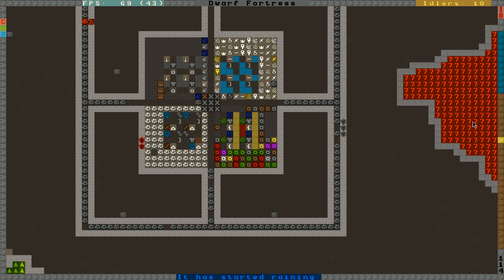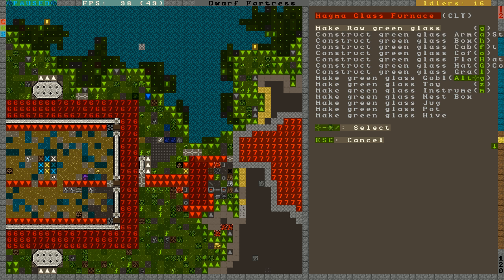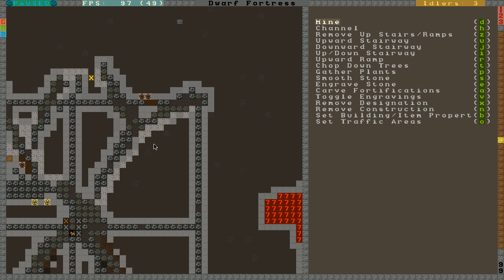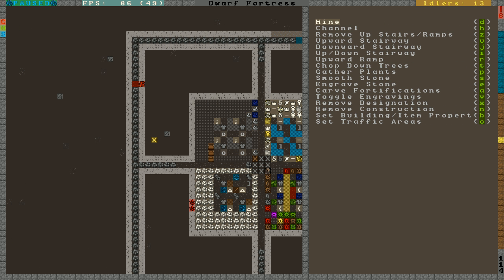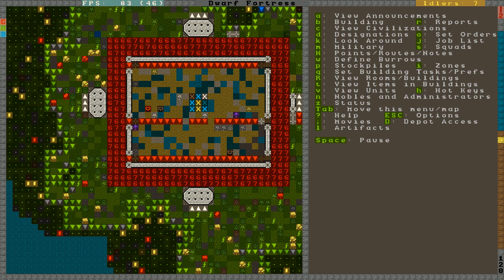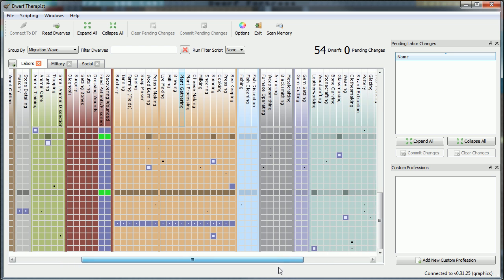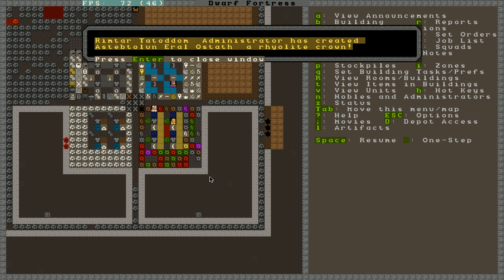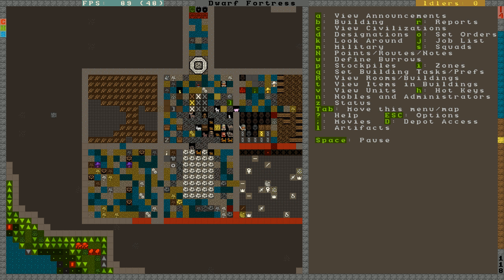DFLP2011 part 07 - More production.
I set up some more dwarf production and start building upwards.